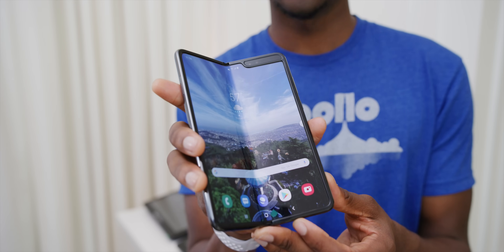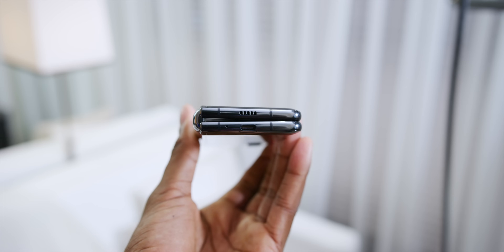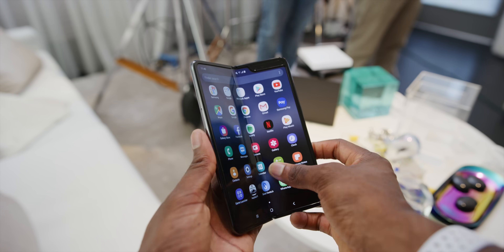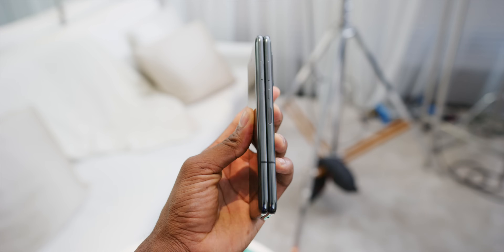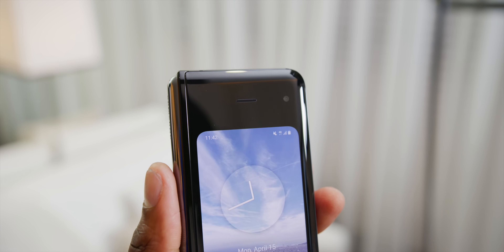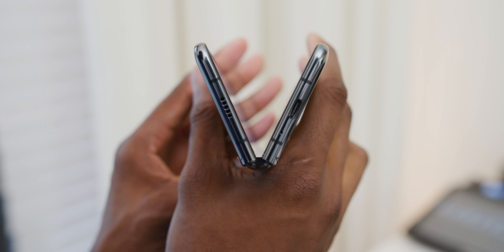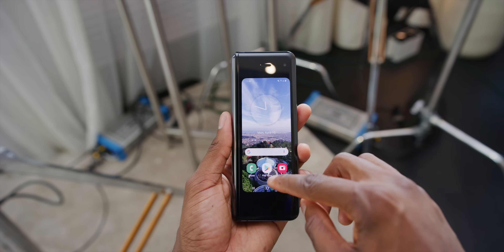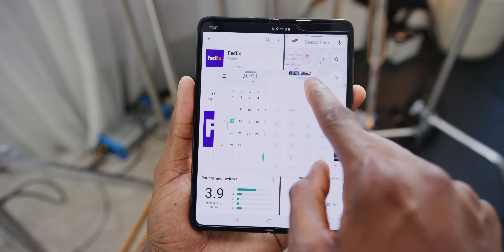Samsung Galaxy Fold Impressions!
Samsung Galaxy Fold. Forget the crease, folding phones just took a step up. This is dope tech.